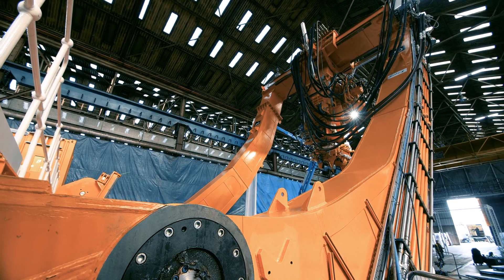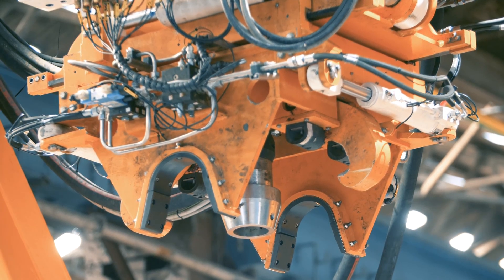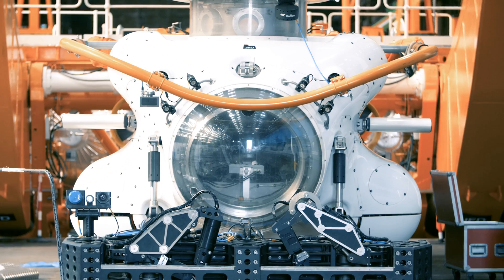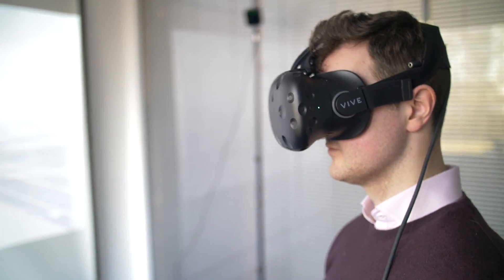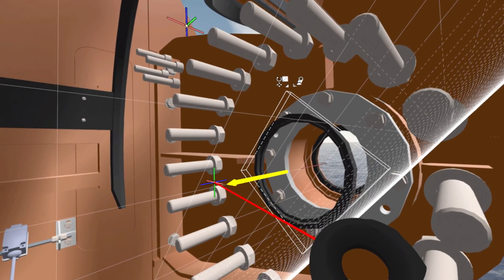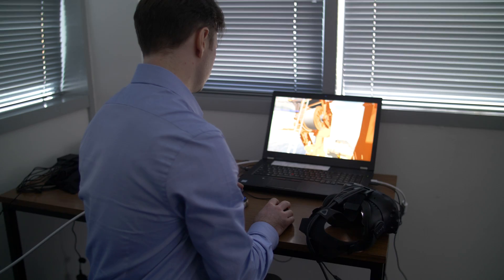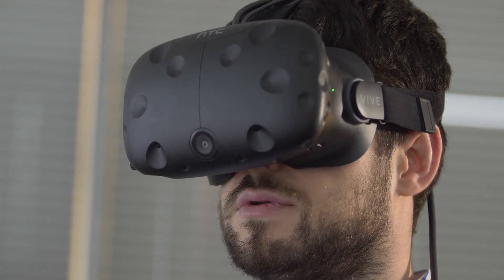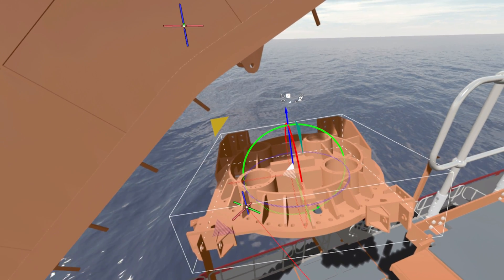Submarine Launch and Recovery System - Caley Ocean Systems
Caley Ocean Systems designed and manufactured a Submarine Launch and Recovery System for the JFD and the Indian Navy.